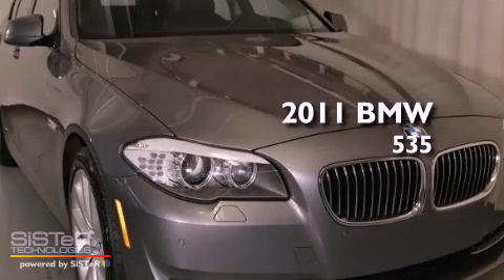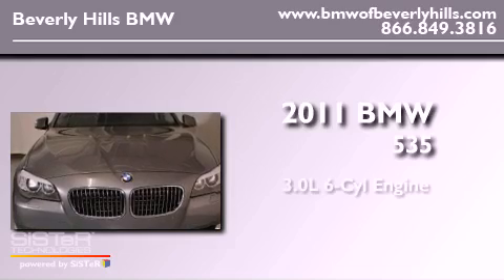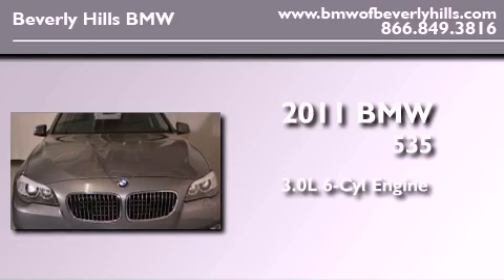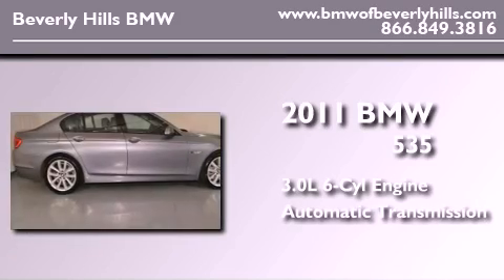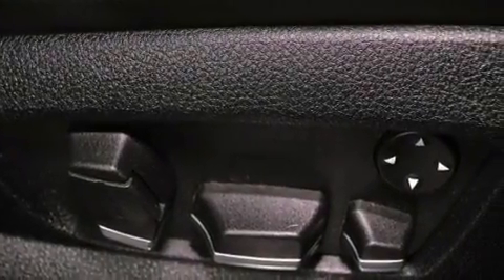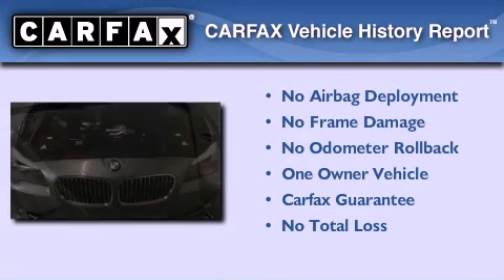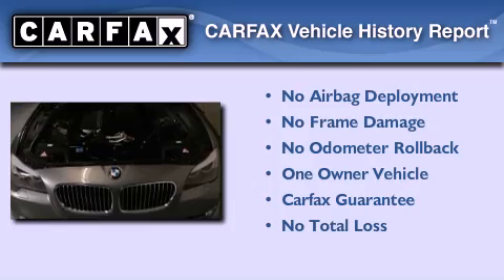Certified 2011 BMW 535 Beverly Hills CA 90036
Year : 2011
 Make : BMW
 Model : 535
 Engine : 3.0L I-6 cyl
 Trans . : Automatic
 Exterior : Gray
 Miles : 29,821
 Interior : Black

 2011 BMW 535 Beverly Hills CA